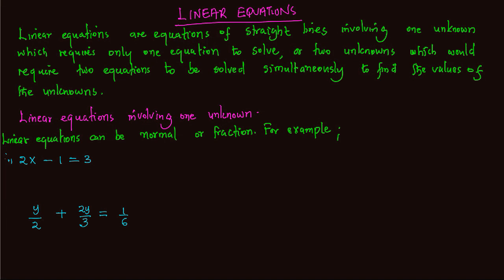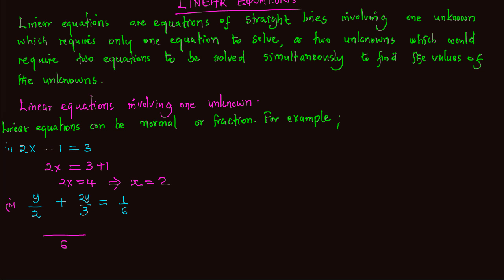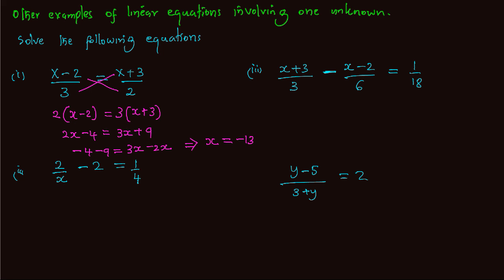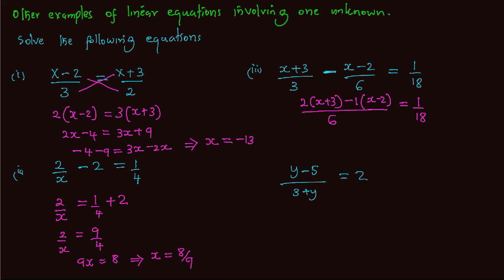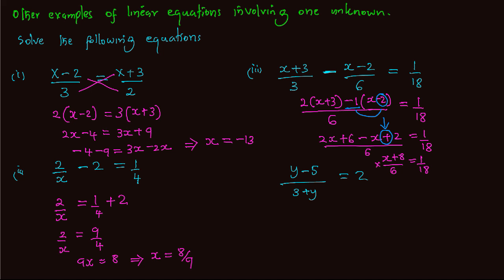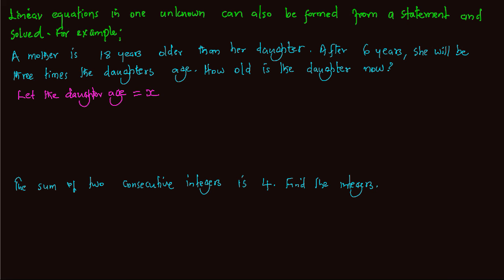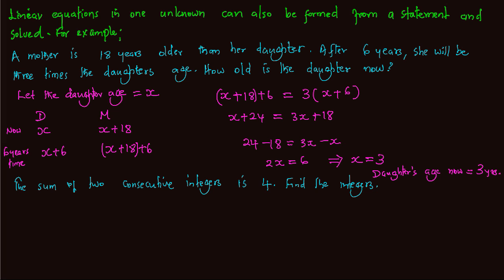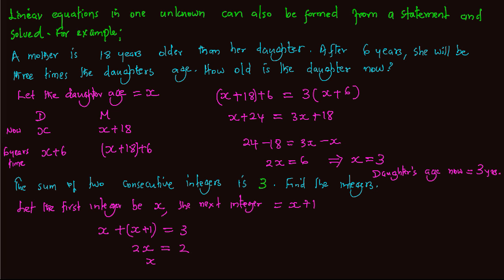Linear equations in one unknown